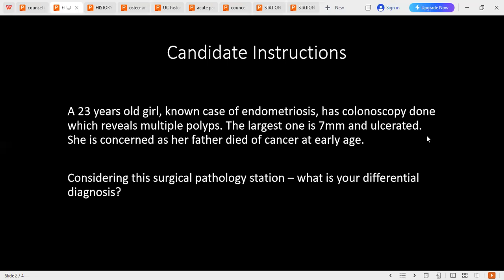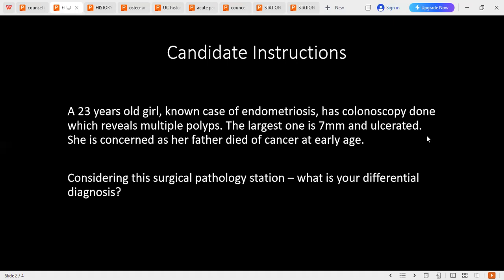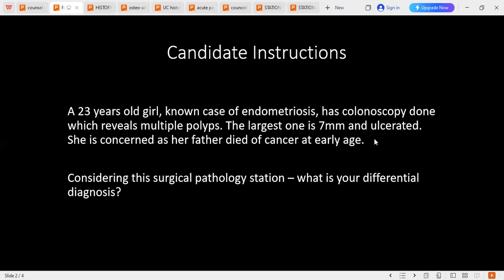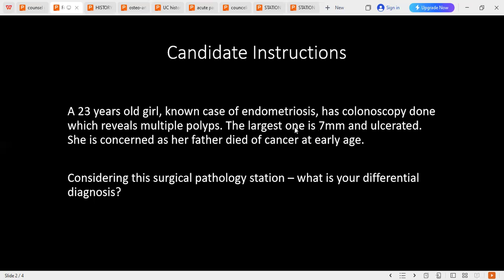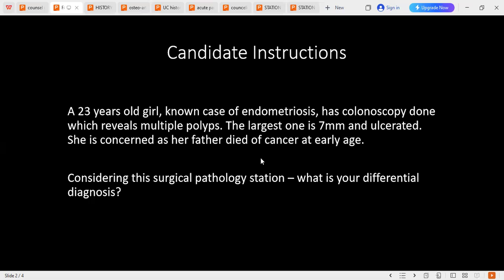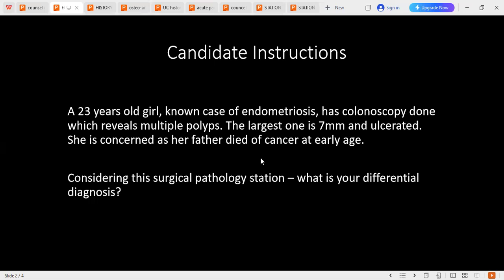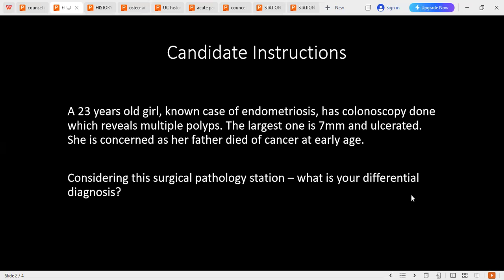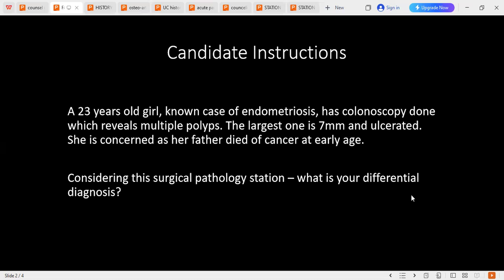FAP + Endometriosis & Colon Ca | Pathology